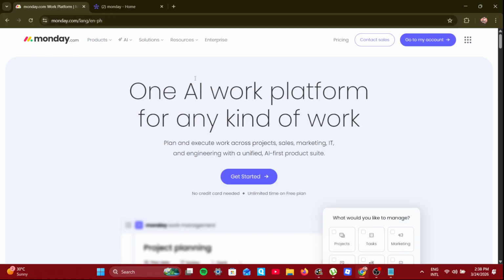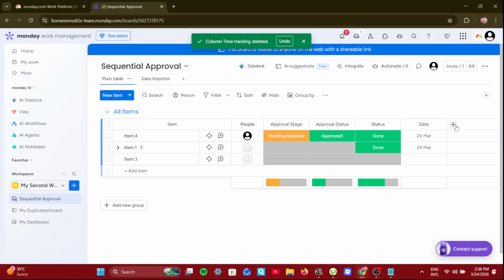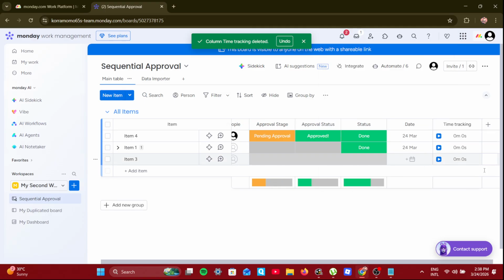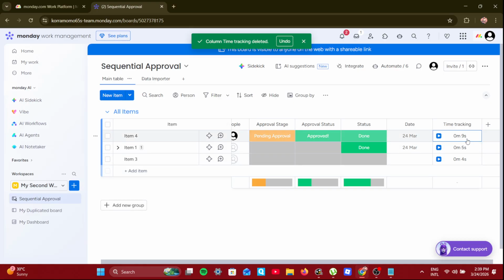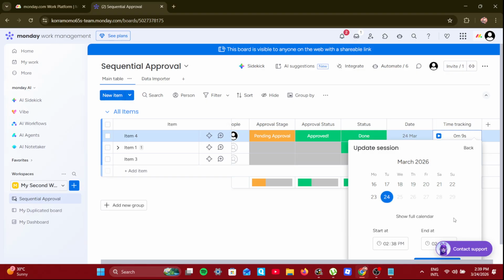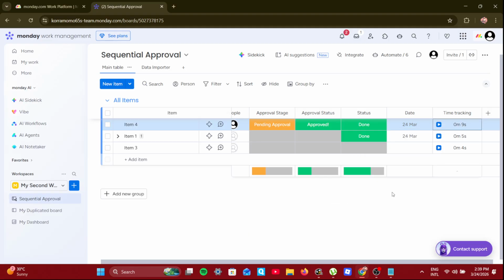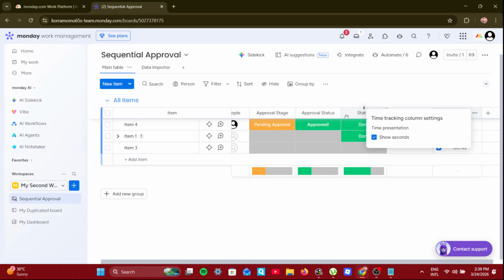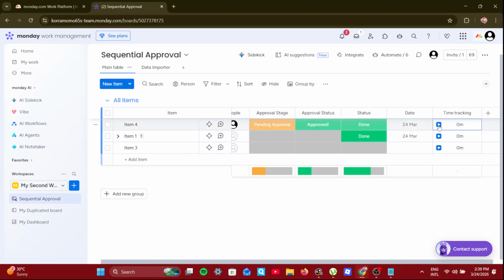How to Track Time on Tasks in Monday.com (Per Task Logging)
Track time more accurately in Monday.com and keep a clear record of how long each task takes. In this tutorial, you’ll learn how to add the Time Tracking column, start and stop timers, and edit logged time when needed.

✅ How to add a Time Tracking column to a Monday.com board
✅ How to start and stop a timer for a task in Monday.com
✅ How to open and edit the time log for a task
✅ How to add notes to a time entry in Monday.com
✅ How to adjust Time Tracking column settings and review total tracked time

How are you planning to use time tracking in Monday.com for your workflow?